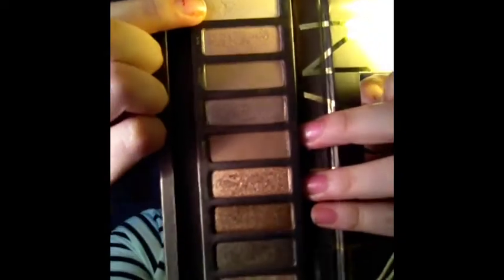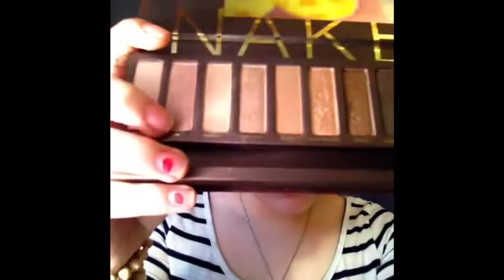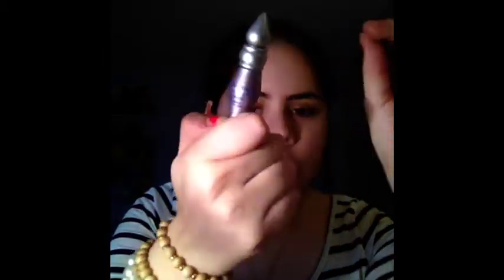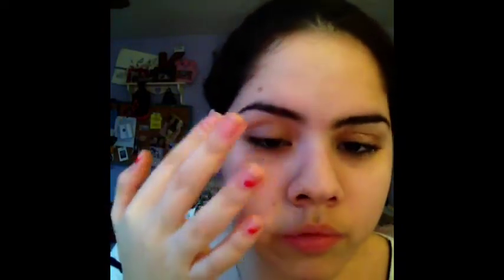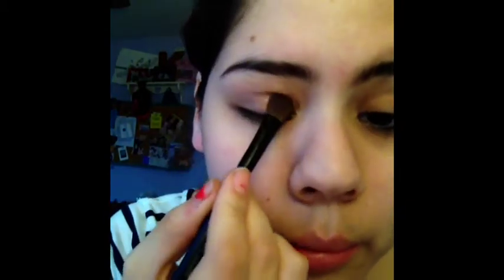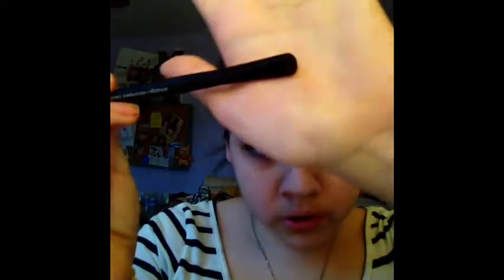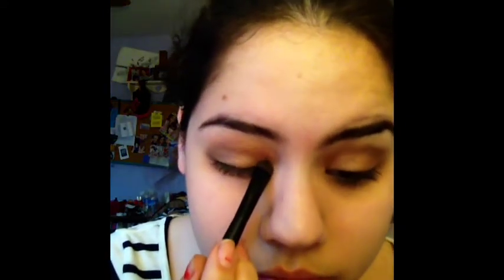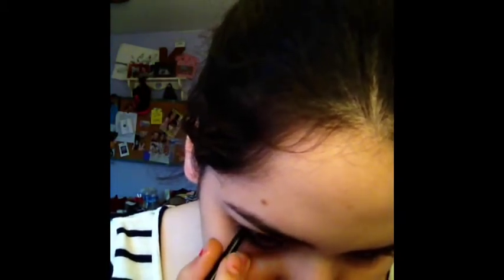Simple Makeup Look!